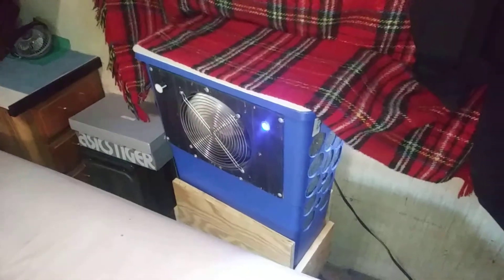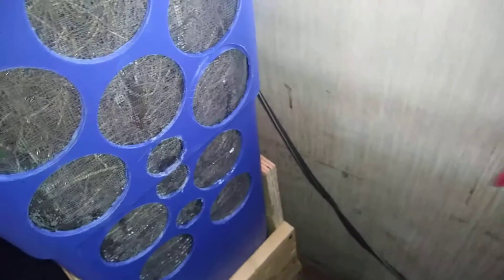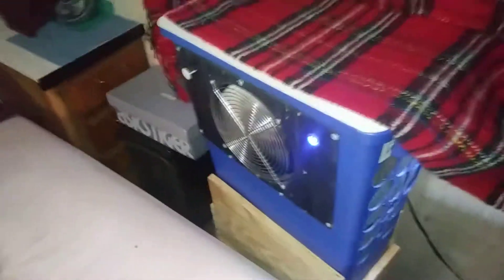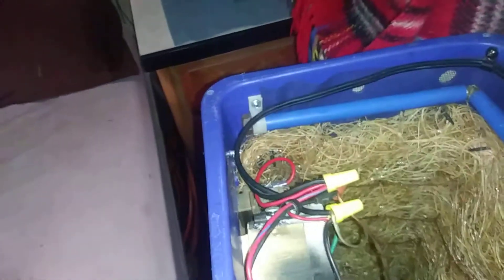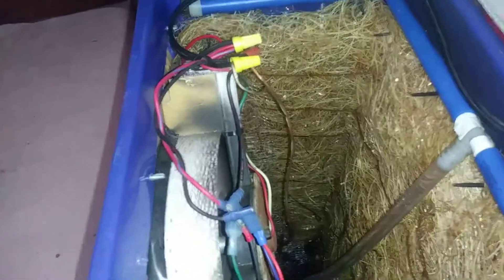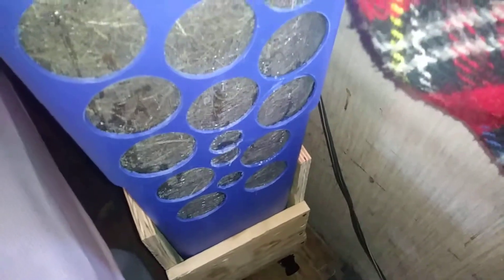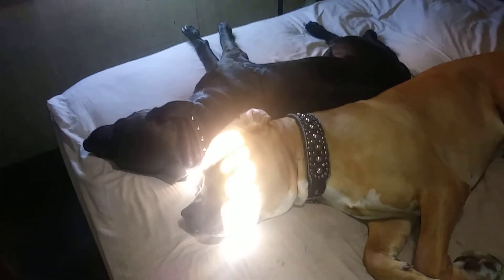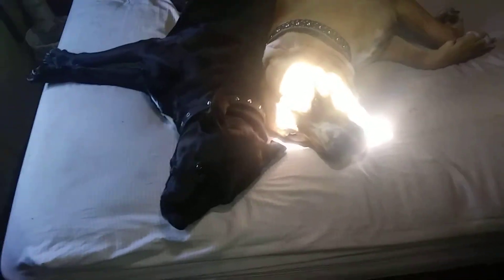DIY Custom Evaporative/Swamp Cooler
DIY, OFF GRID